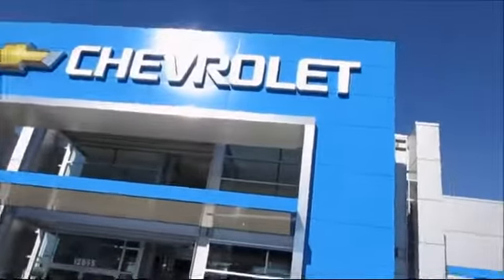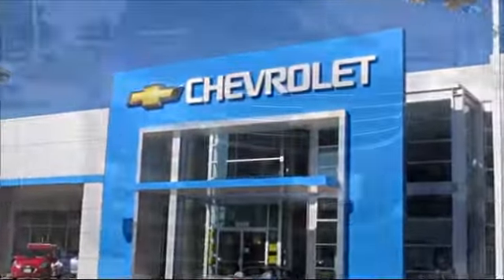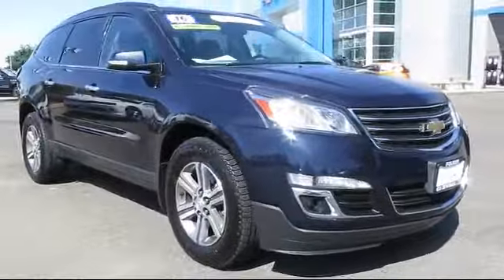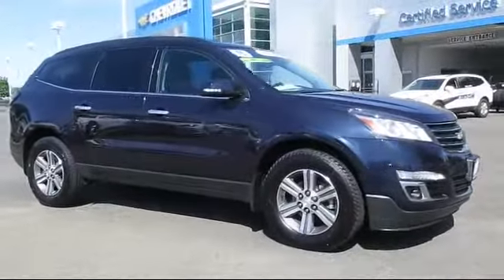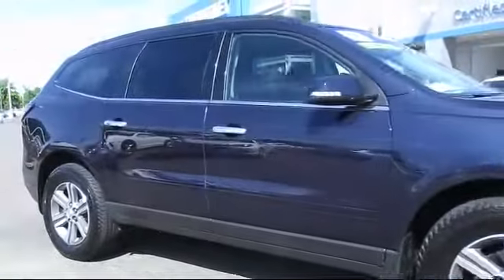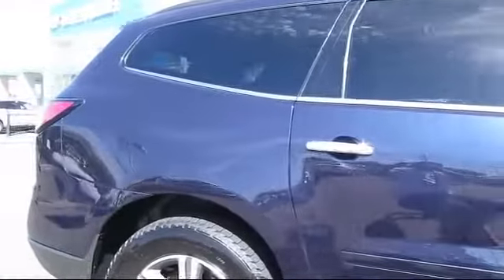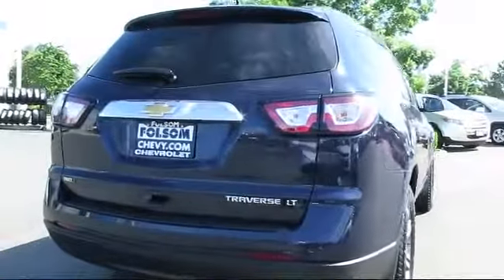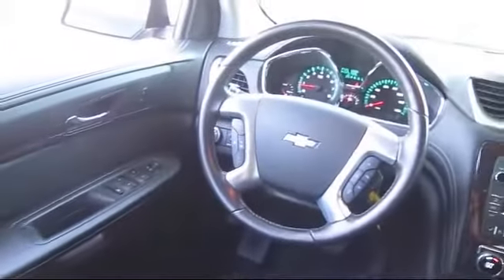2016 Chevrolet Traverse Lt Sport Utility Sacramento Roseville Elk Grove Folsom Stockton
2016 Chevrolet Traverse Lt Sport Utility-Stock Number: 8525R Vin:1GNKVHKD4GJ225039 Previous Rental.

Give us a call at or visit our for more information about this or any of our other vehicles.

Folsom Chevrolet
12655 Auto Mall Circle